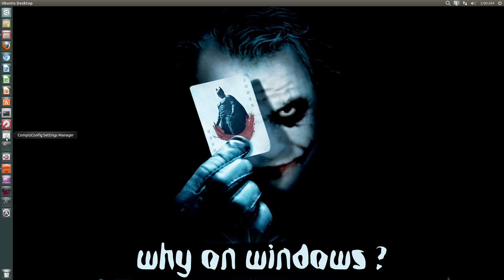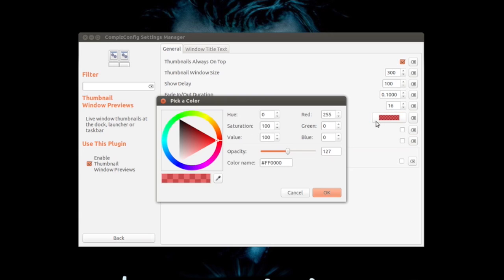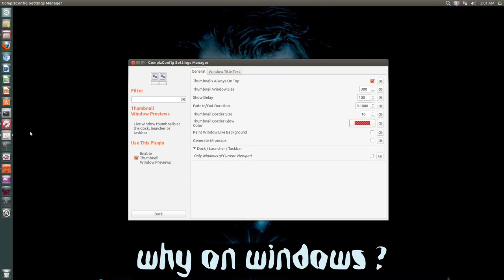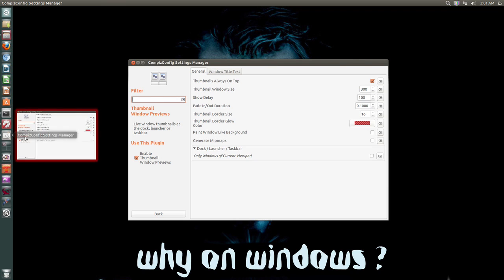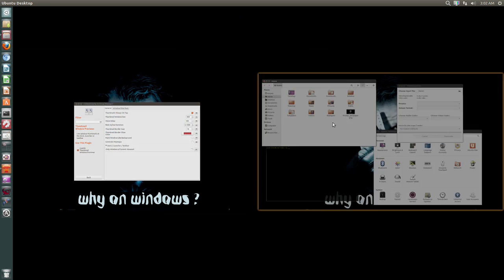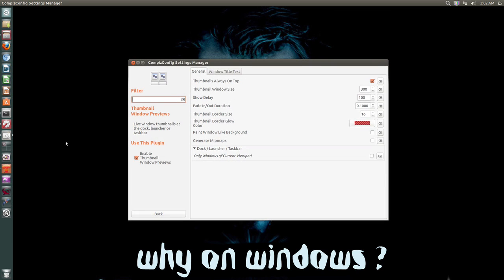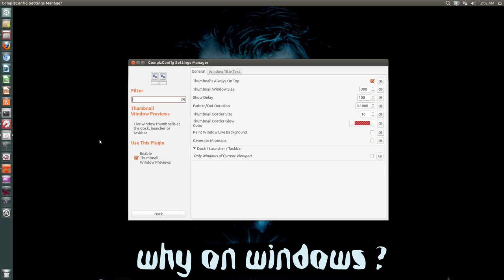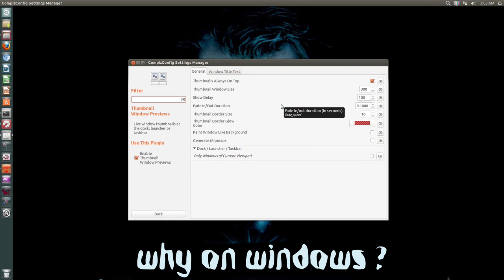Thumbnail Window Previews - Ubuntu 13.04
Many people like all the amazing Compiz effects including me! In this video, I show you how to get thumbnail window previews, which basically means, that you get a small preview of the application or window, that is currently open/running. If you enjoyed watching this video, then don't forget to click the like button!